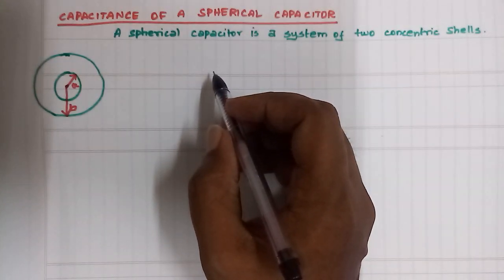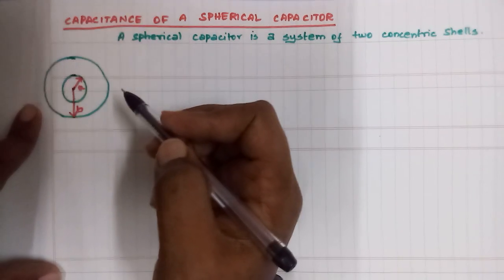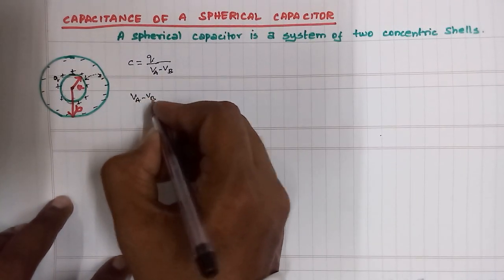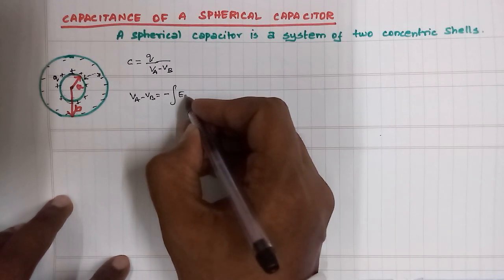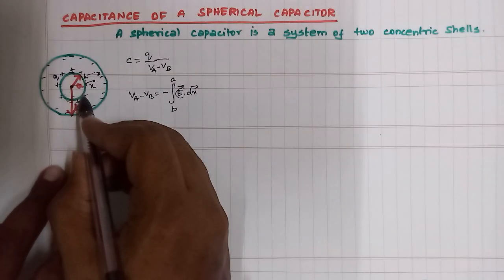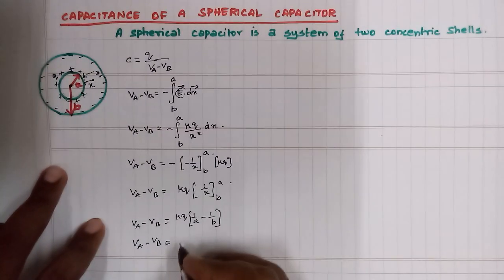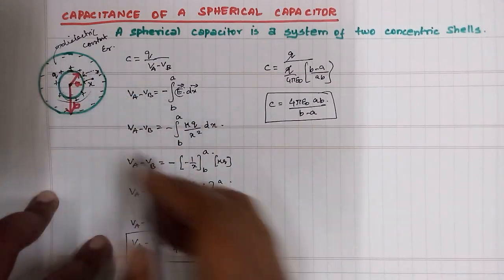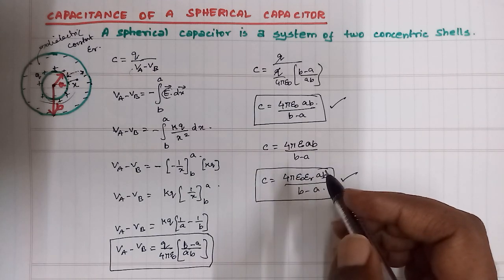NEET PHYSICS Tamil || 6.Capacitance of a spherical capacitor(தமிழ்+English)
NEET  & JEE  in TAMIL